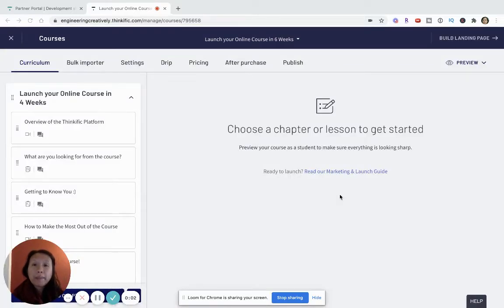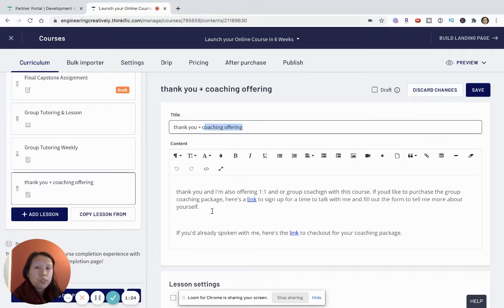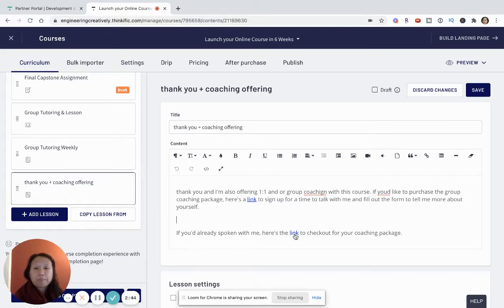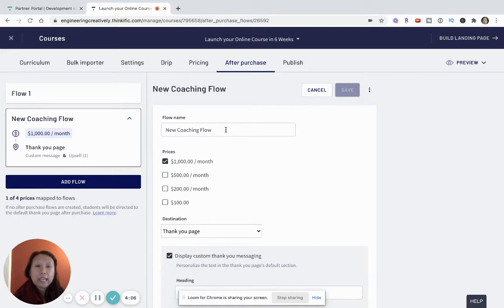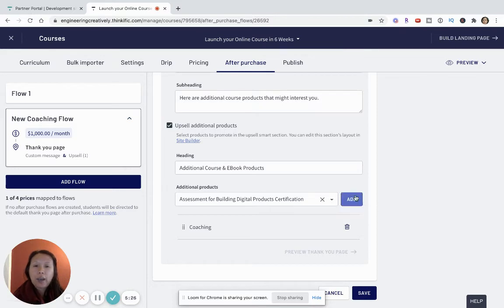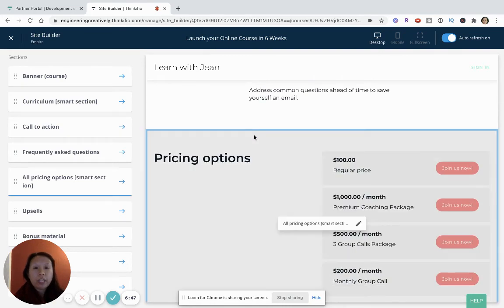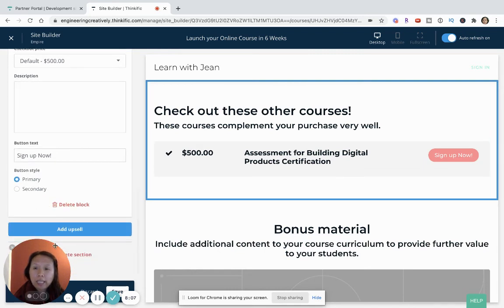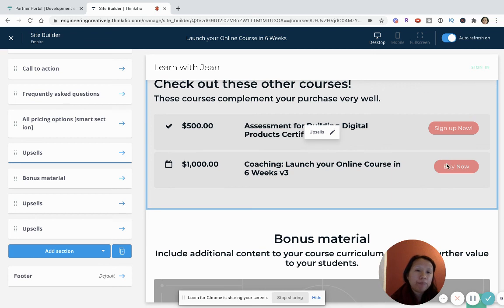How to Upsell Digital Products, Coaching and or Services in Thinkific? [Updated]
This video will show you three different ways to upsell digital products, coaching, and courses within Thinkific. Through upsells In Thinkific, you can increase sales and turn one-time customers into repeat customers deepening your relationship with them and continuing to offer lifelong value through your knowledge and expertise.
Note: If you want to upsell products to your customers, the products will only show up on your landing page once it's published. This is especially true if you're testing out a course and hiding it from your landing page. In order for the course to be visible, you will want to 'unhide' the course so that it shows up.